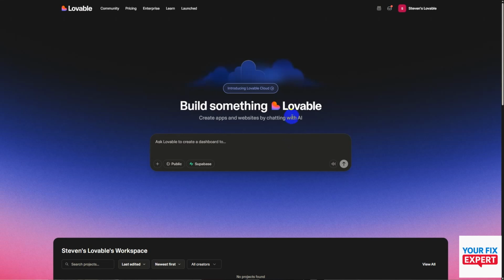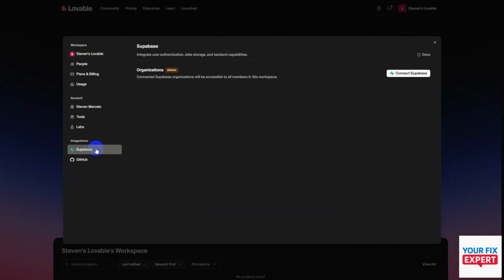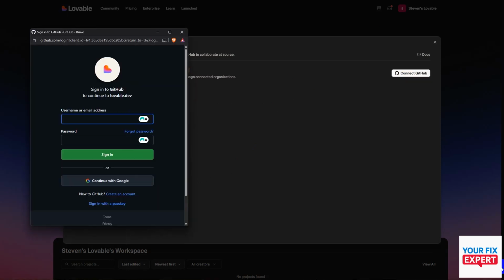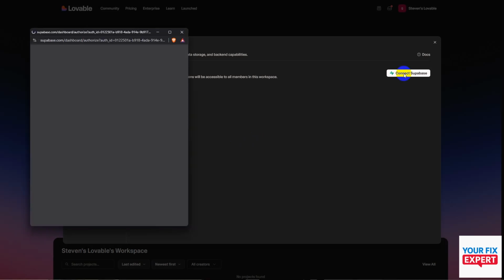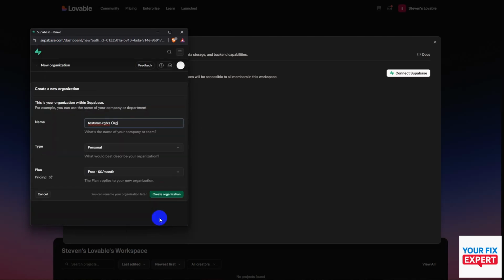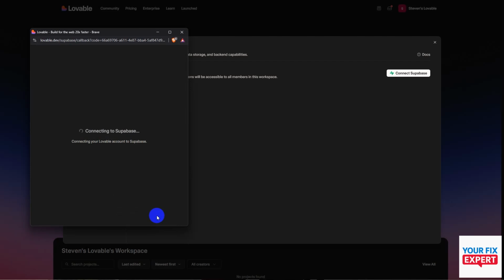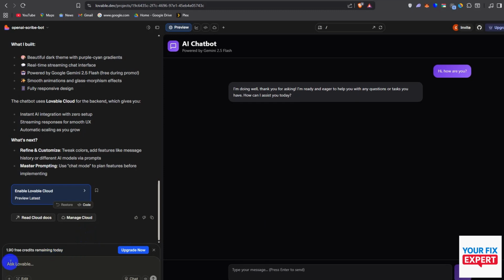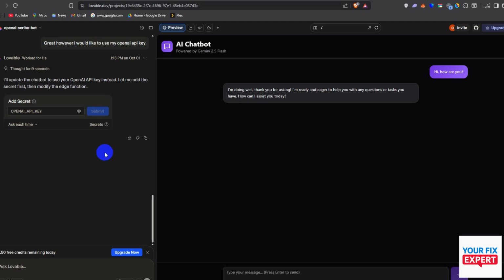How To Use API In Lovable | Lovable API Tutorial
If you’ve been wondering how to use API in Lovable, this video will walk you through everything in a simple way. You’ll see a full Lovable API tutorial that shows step by step API guide so you can learn API integration with ease. Whether you’re looking for API setup in Lovable, API integration Lovable, or just need a clear Lovable API guide, this Lovable how to video is for you. We’ll go over using APIs in Lovable app, API for Lovable, and how to integrate API Lovable for your projects.

This is a beginner API tips video that makes software integration tutorial easy to follow. You’ll also discover app development APIs, no code API tools, and some new API features 2025 with Lovable API trends. Perfect for anyone who wants to keep up with 2025 Lovable updates while learning tech API basics.